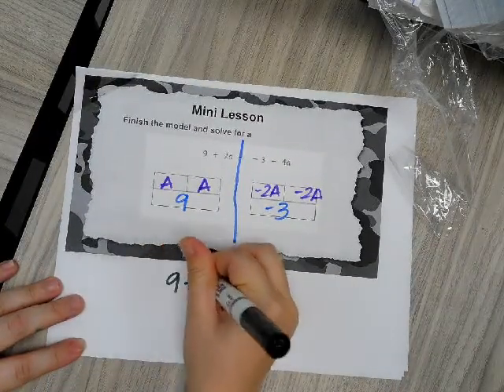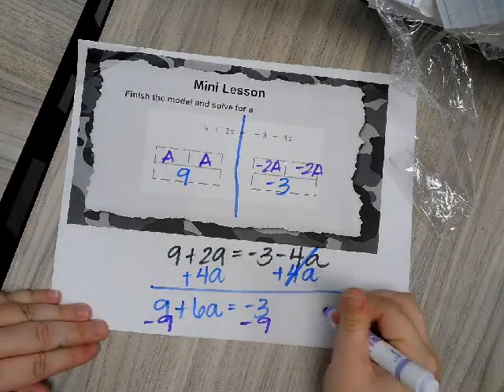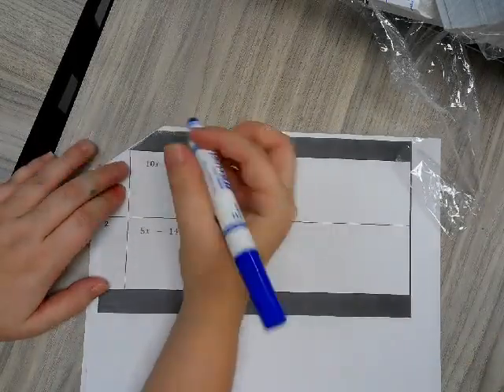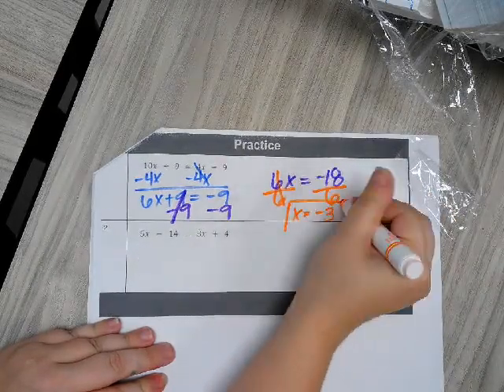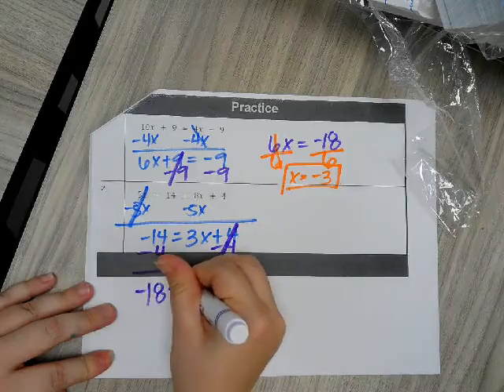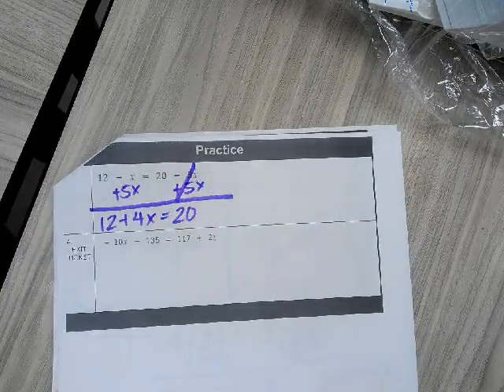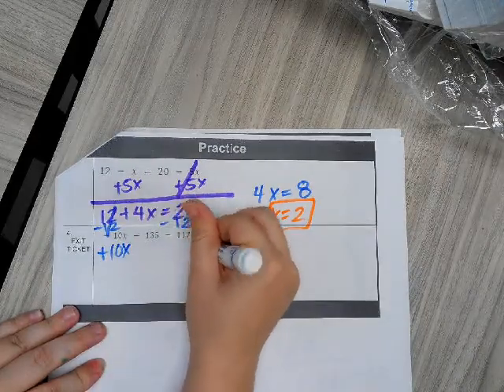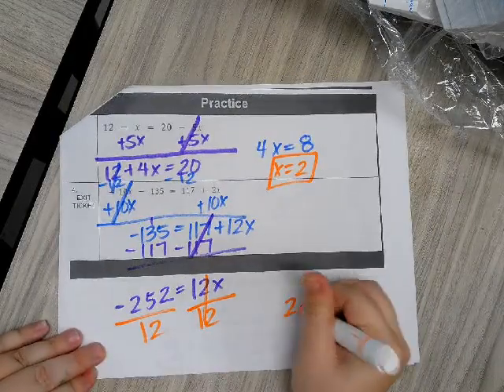Solving Equations part 2